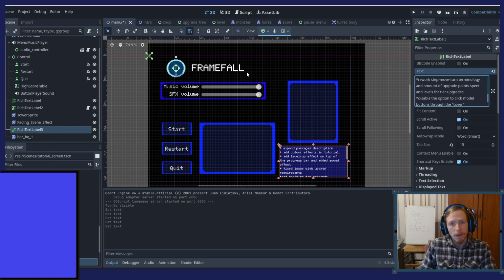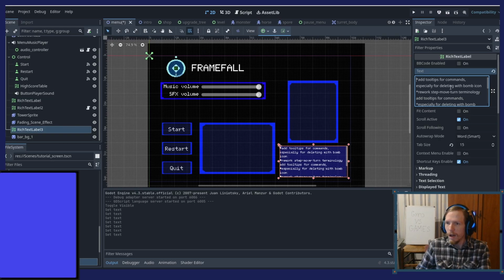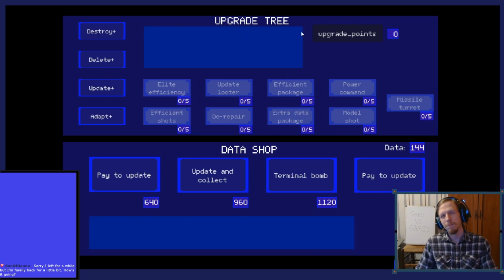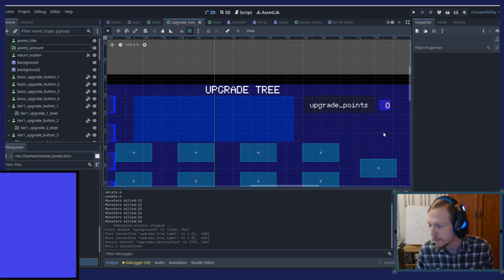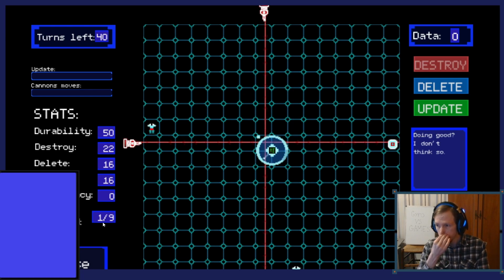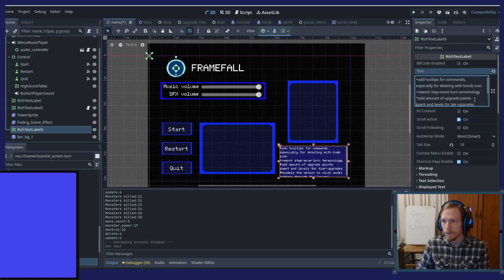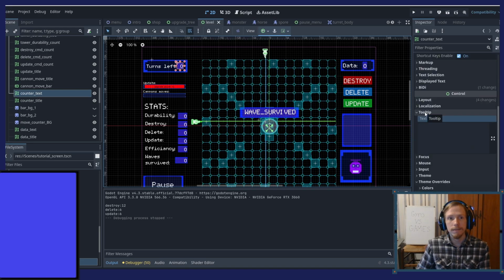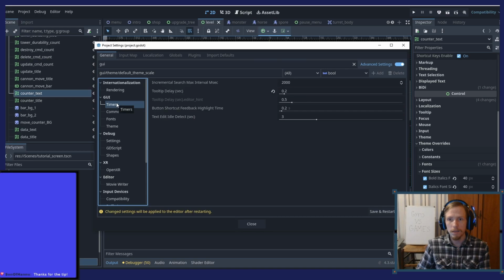Gyro does Gamedev. FRAMEFALL. Day 44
Another day working on "FRAMEFALL". Its a turn-based, grid-based tower defence, with rogue-like elements. Time to add some tooltips for players, and other stuff like this.

I stream on twitch from Monday to Thursday at 4 pm GMT. So join me